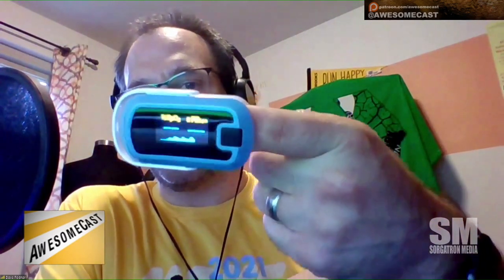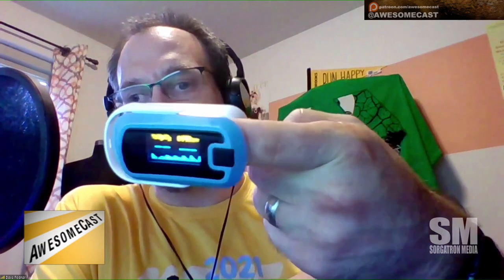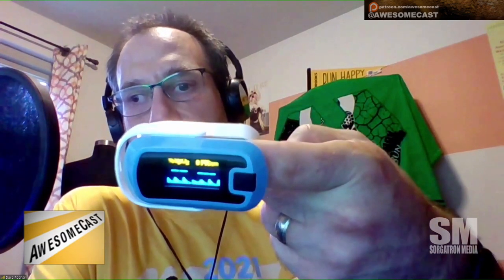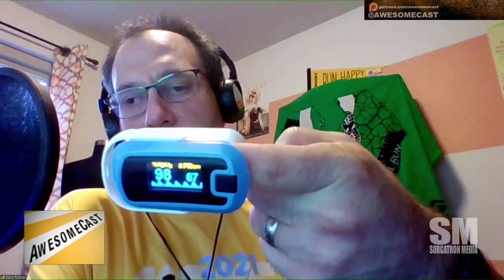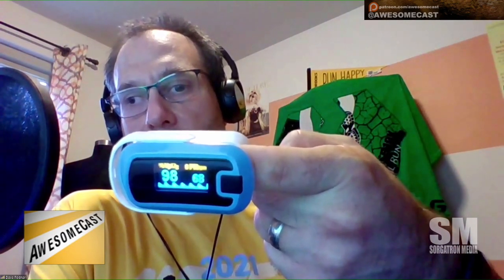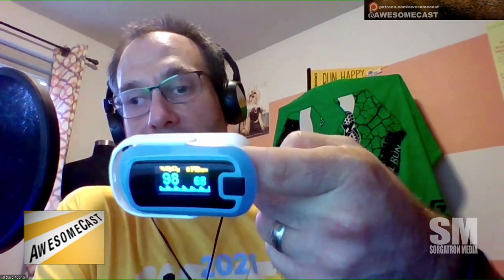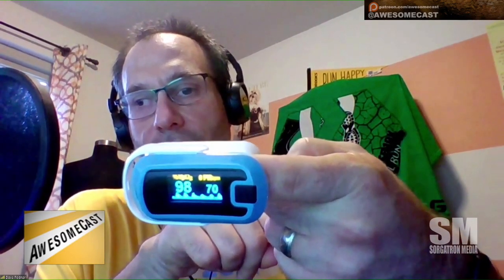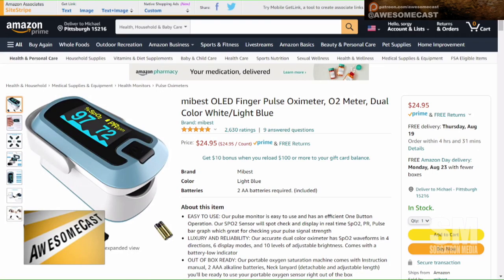You may need an OLED Finger Pulse Oximeter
mibest OLED Finger Pulse Oximeter.